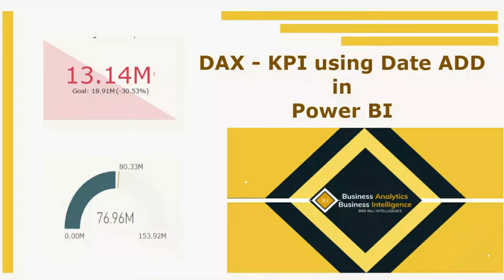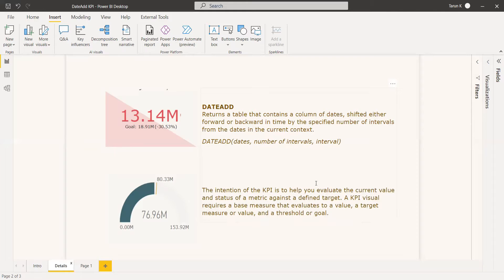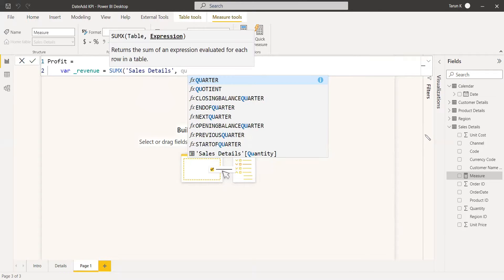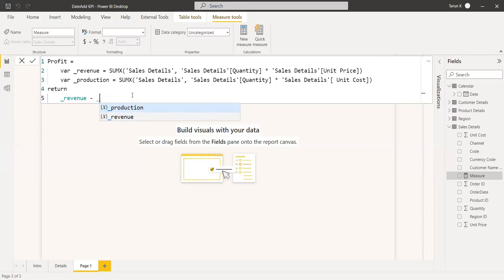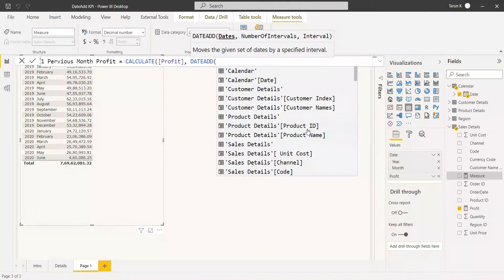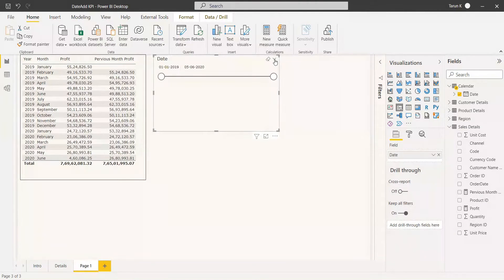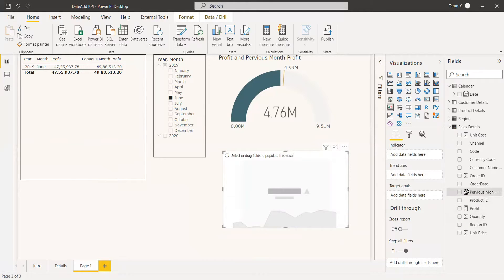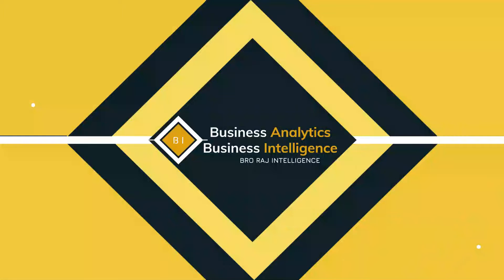DAX - KPI using DateADD | Power BI | Variables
DATEADD
Returns a table that contains a column of dates, shifted either forward or backward in time by the specified number of intervals from the dates in the current context.
DATEADD(dates,number_of_intervals,interval)  The intention of the KPI is to help you evaluate the current value and status of a metric against a defined target.

A KPI visual requires a base measure that evaluates to a value, a target measure or value, and a threshold or goal.

Calculated Column and Measures in Power BI - Related Table in Power BI DAX Match in Merge Join in Power BI Level Security in Power BI Left and Find in Power BI back using WhatIf Parameter in Power BI and Exclude filters in Power BI and Clustered Chart Line Chart Chart Chart Chart - Finding Lost and New Customers Chart Chart - Closing Balance N using Filter,Rankx,TopN,WhatIF Parameter - Value, List and Query By and Summarize Column Days Rate and Previous Days Rate Handling in Power Query and Reference in Power Query for Data Source Functions - Different Counts DAX - User Relationship Up and Down in Power Query DAX - Lookup Value DAX - YTD vs Running Total Questions